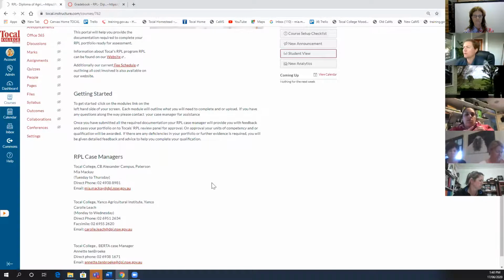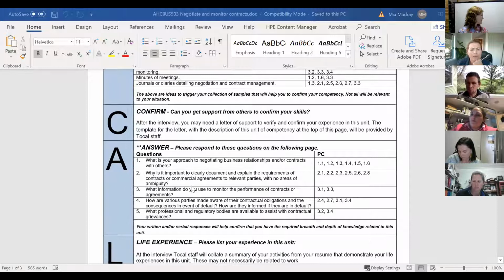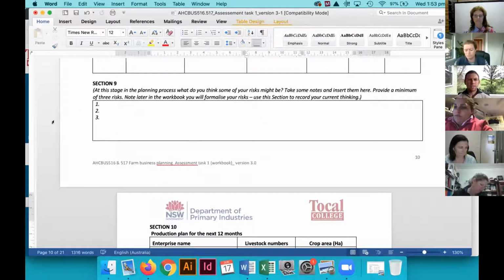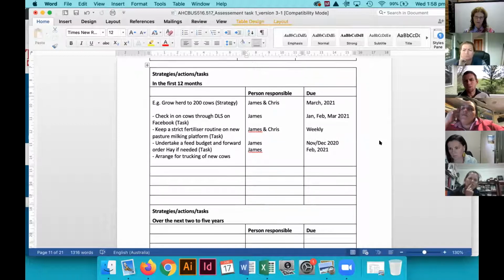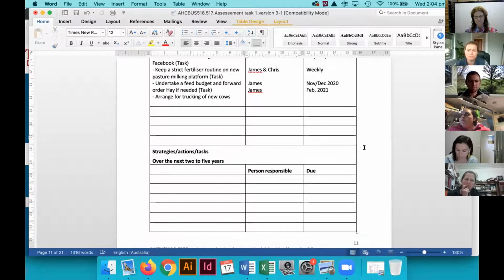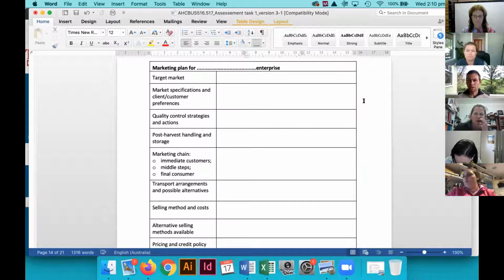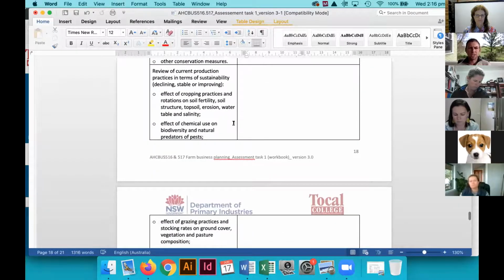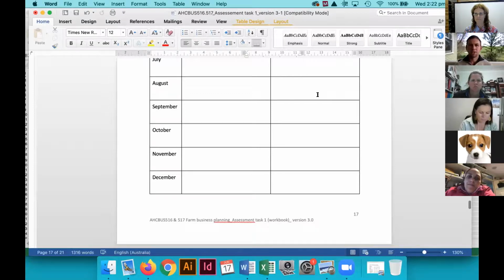GROW - farm business planning 2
Covers last part of Assessment task 1 and how to navigate Canvas RPL course